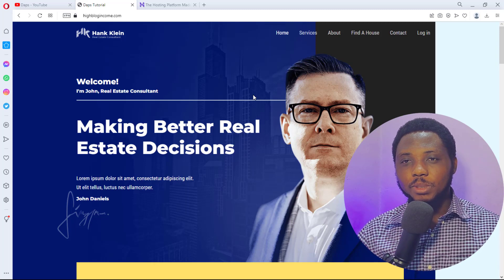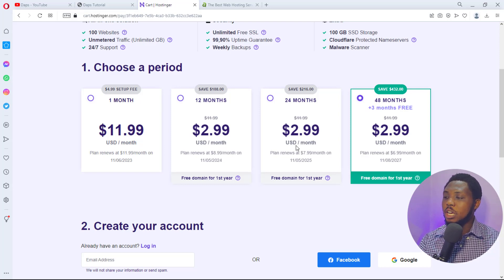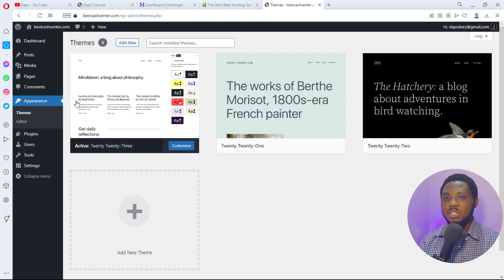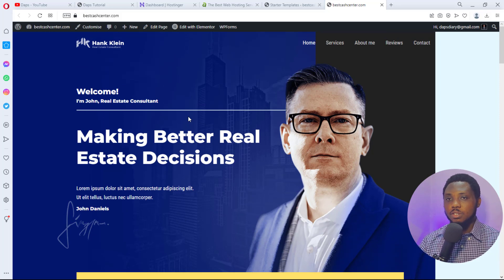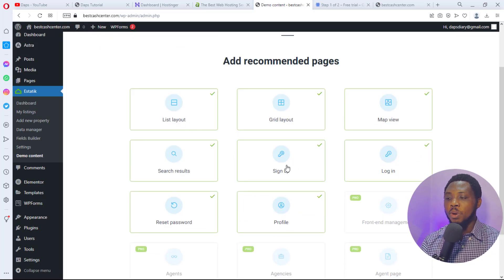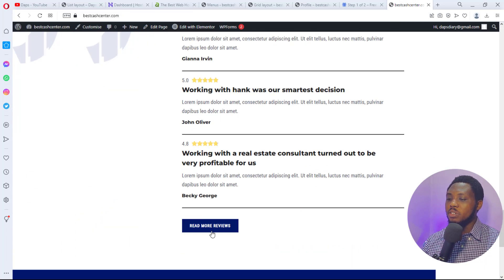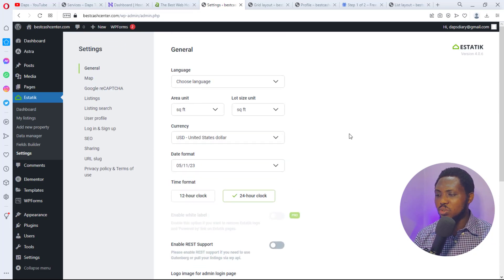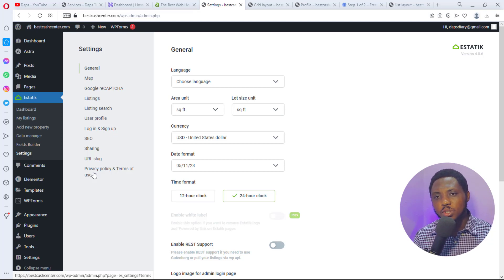How to Make Real Estate Website In Wordpress - [FREE] Real Estate Website Tutorials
Hey there! 🏠🌟 In today's video, we're going to show you how to create a stunning and professional real estate website using WordPress - and the best part is, it's completely free! 🎉

Join us as we walk you through the entire process, from choosing the perfect theme and plugins to setting up property listings and contact forms. By the end of this tutorial, you'll have a fully functional real estate website that's ready to impress potential clients and help you grow your business. 🚀💼

Don't forget to hit that like button if you find this video helpful, and be sure to subscribe to our channel for more amazing tutorials and tips on WordPress and real estate marketing. 🔔👍

Now, let's dive in and start building your dream real estate website! 🏊‍♂️🏡

Timestamps:
0:01 - Intro & sample video walkthrough
04:11 - Hosting & domain walkthrough
13:33 - WordPress dashboard/cleanup
15:39 - Installing a theme & template
19:49 - Installing real estate features
24:23 - Real estate features walkthrough
30:21 - Frontend Customization
38:10 - Bankend Customization
43:38 - Estatik Customization